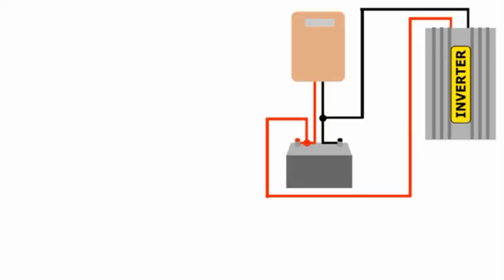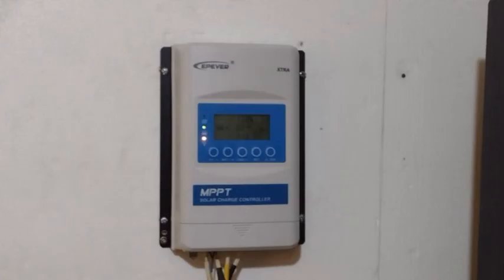Improvement in Charge Controller Protection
I had to replace the relay in my charge controller's protection circuit and I had to modify the circuit... and it turned out much better!! For the original system, please watch